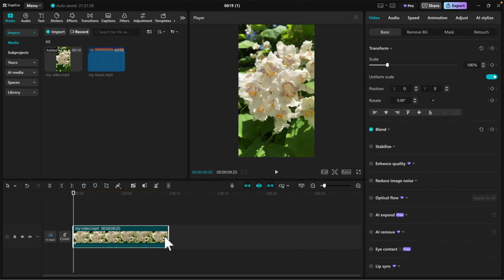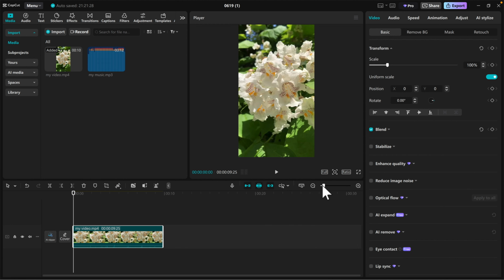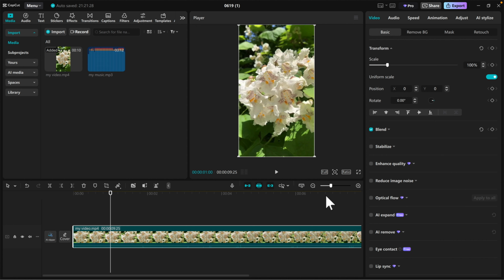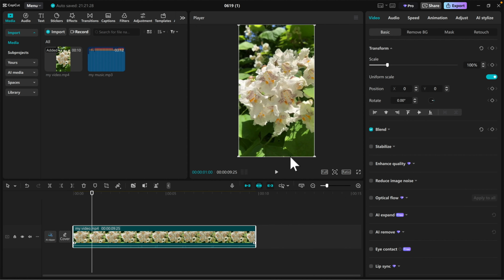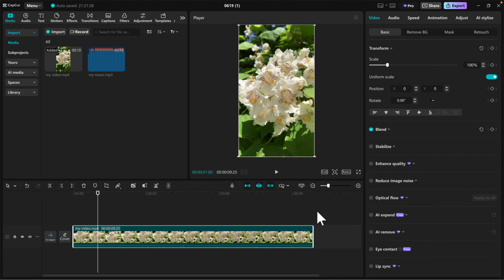How to Zoom Timeline in CapCut for Easy Editing (Step-by-Step)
This tutorial shows you how to zoom the timeline in CapCut for easier, more accurate editing. Use sliders, shortcuts, or the fit-to-zoom feature to work faster and smarter.